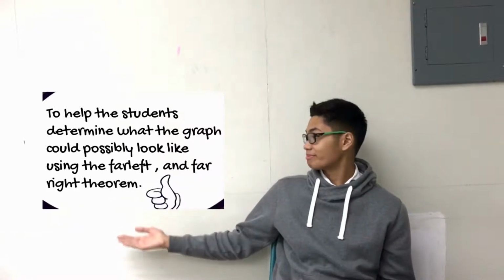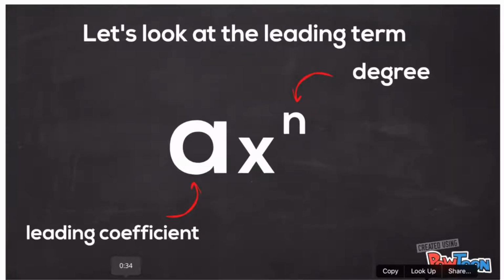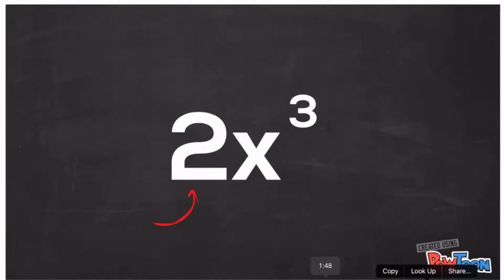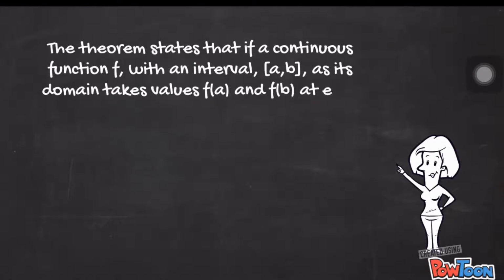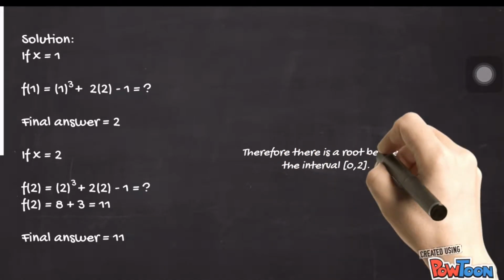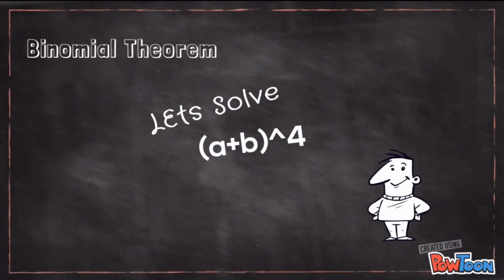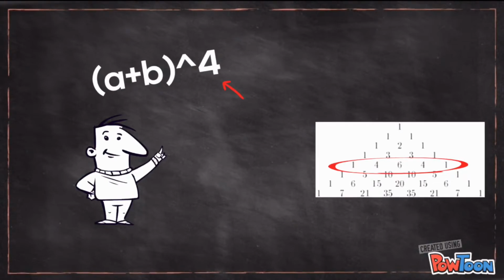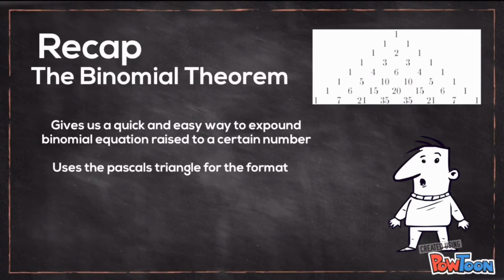Math 10B Project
Reyes
Mabilangan
Sacdalan
Zulueta